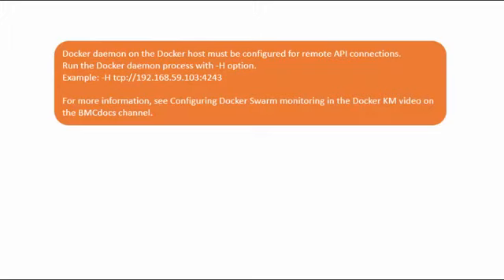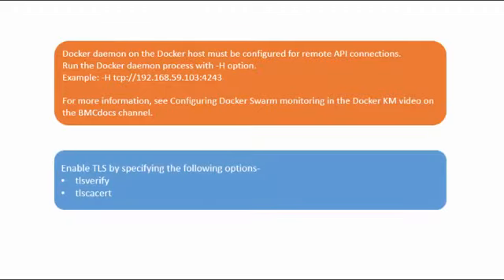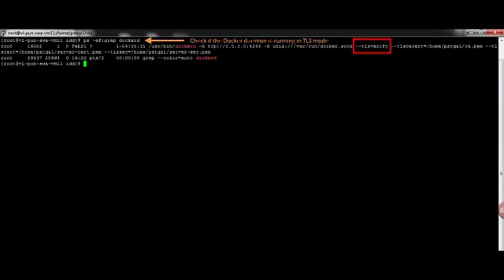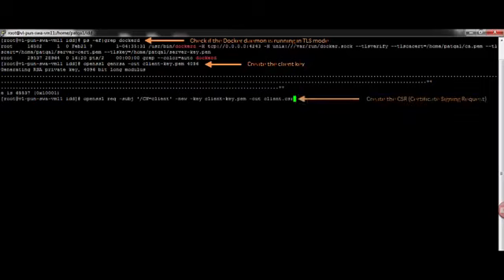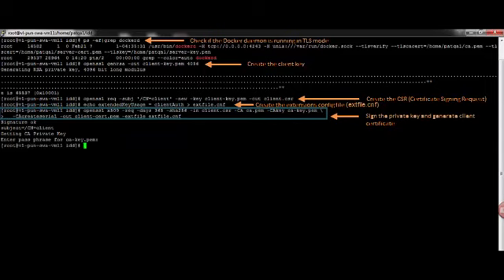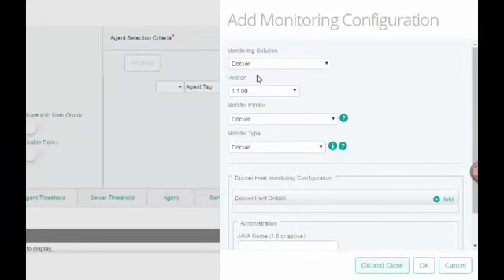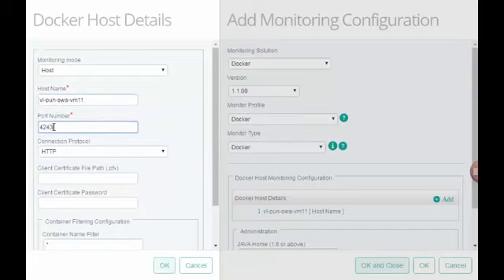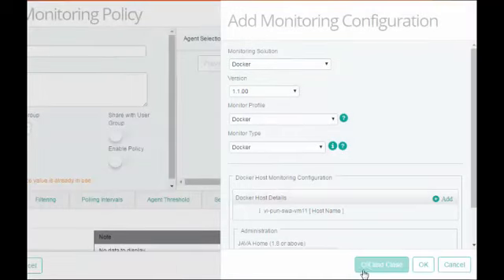BMC TSOM Patrol: How to Configure the Docker KM to Monitor a Docker Host Running in TLS mode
This video demonstrates how to configure the PATROL Agent and the Docker KM to monitor a Docker host running in TLS mode.

For more information on this topic, see the BMC Online Documentation Portal